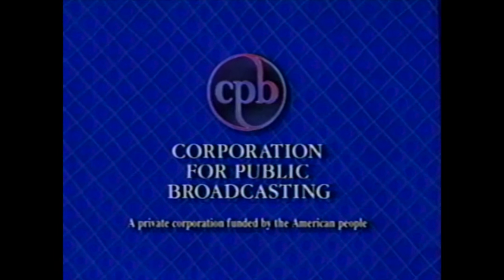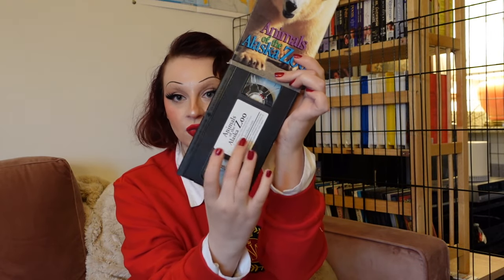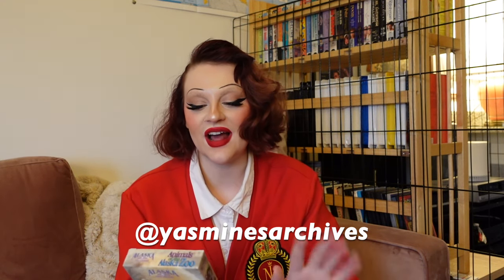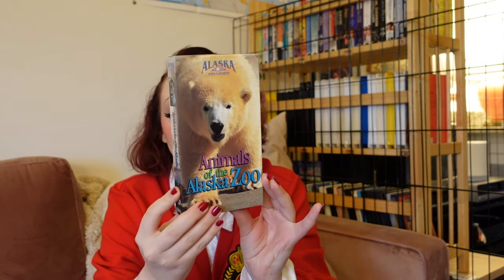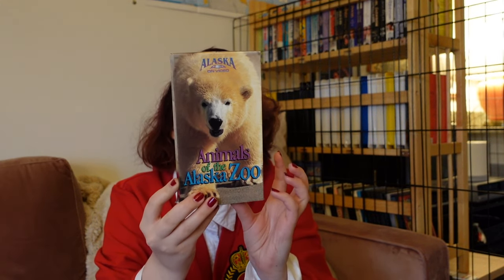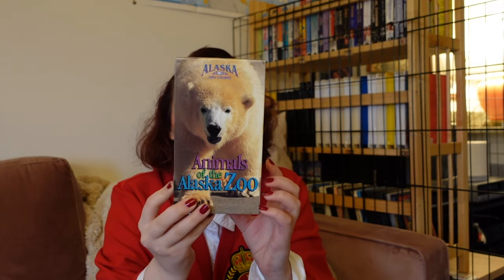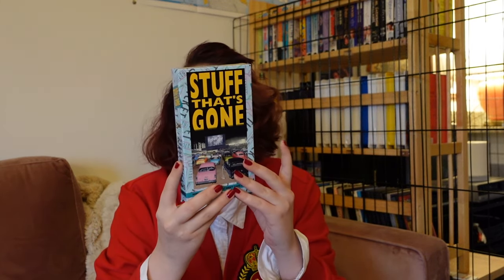Preserving My VHS Collection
Hi guys, and welcome back to yasminecollects! I am so excited to share this VHS archiving project with you.

This would not be possible without your support of my channel, thank you!

FYI- my website has all the info you would ever want on what I do!